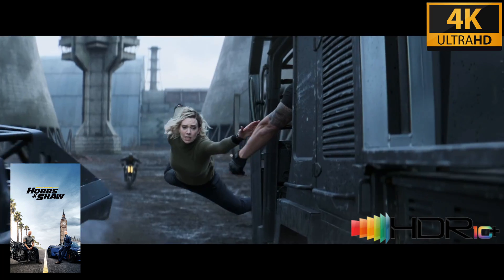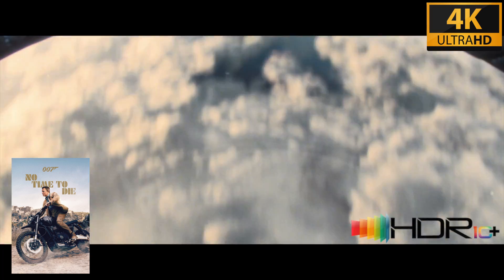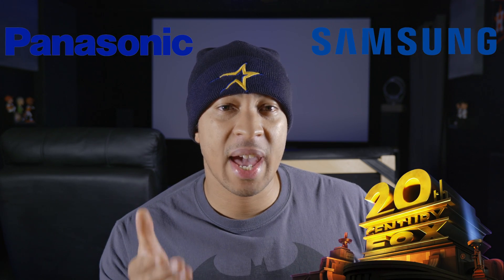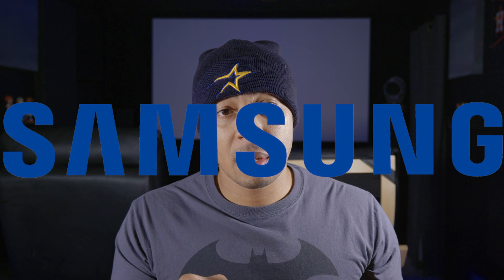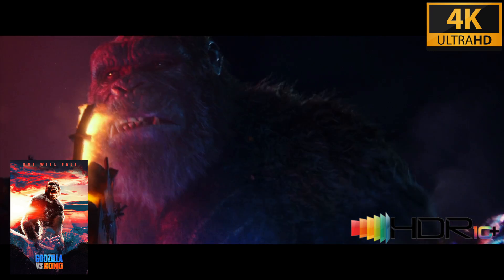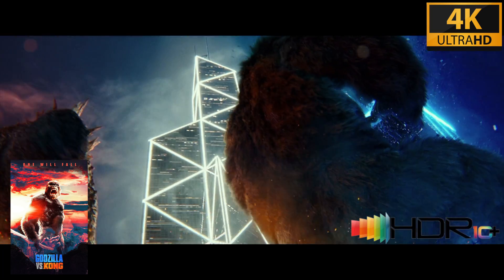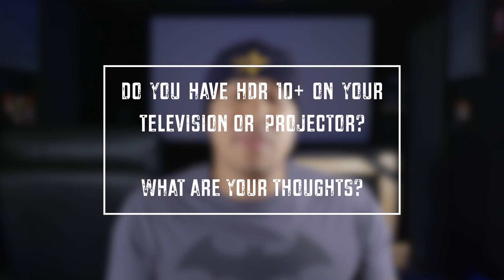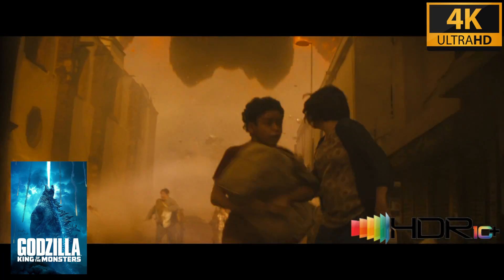HDR 10+ vs Dolby Vision: Uncovering the truth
HDR 10+ is the alternative and DIRECT COMPETITOR to DOLBY VISION. But how does it measure up against the KING of DYNAMIC TONE MAPPING?? Find out in this video!!